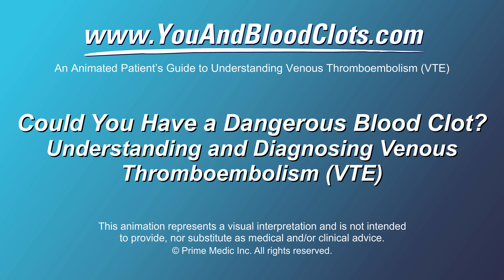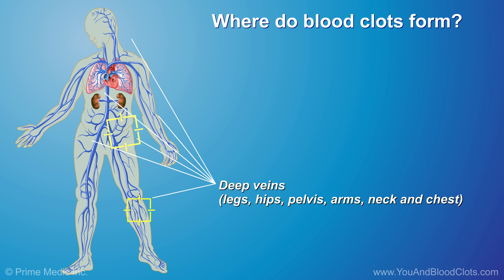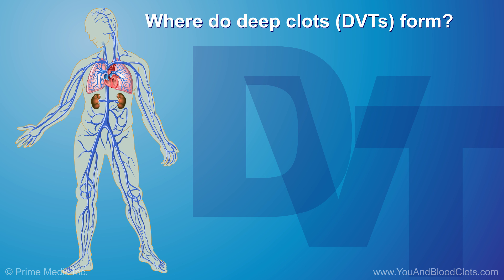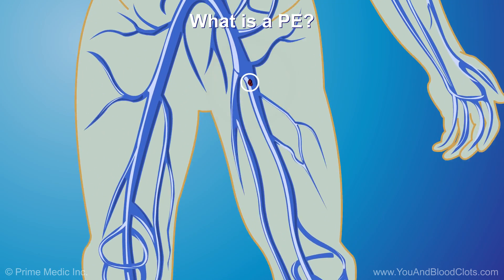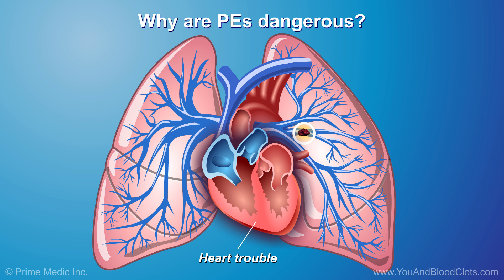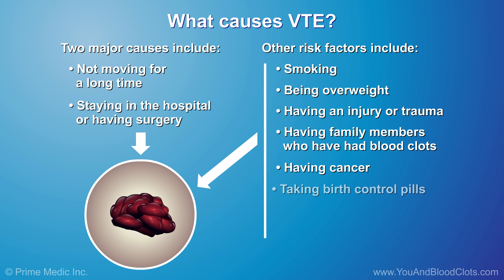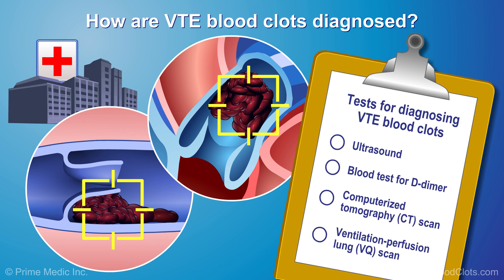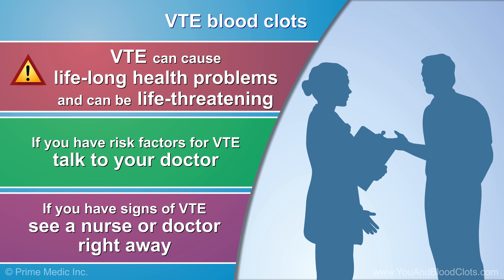Understanding and Diagnosing Venous Thromboembolism (VTE)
Venous thromboembolism (VTE) is a term that includes both deep vein thrombosis and pulmonary embolism. When a blood clot forms in a deep vein in the body, it is called deep vein thrombosis (DVT). When that blood clot breaks off and travels to the lungs it is called a pulmonary embolism (PE). Watch this animation to learn about the risk factors, causes, symptoms, and diagnosis of dangerous VTE blood clots.